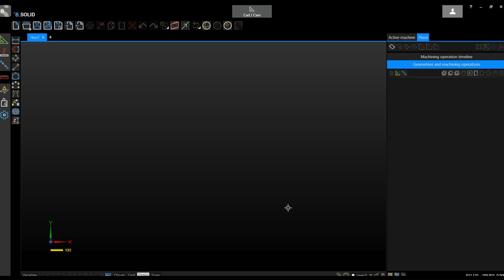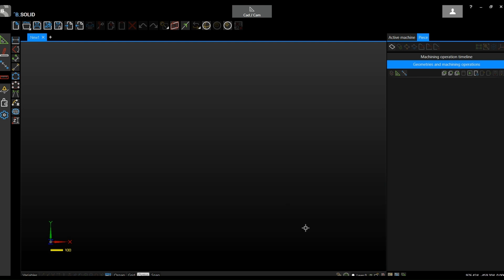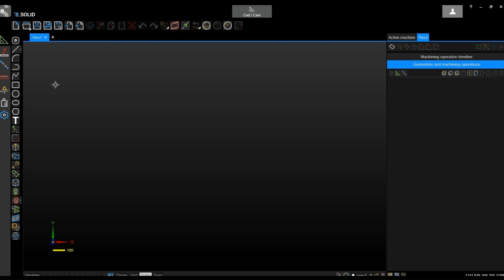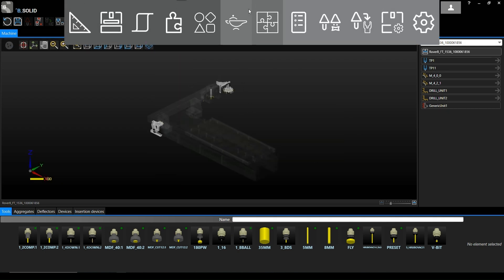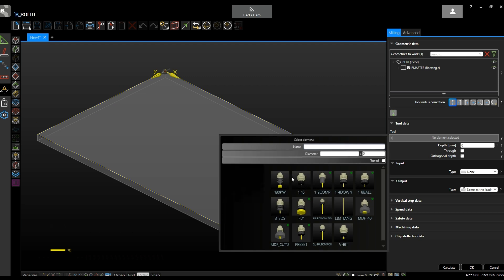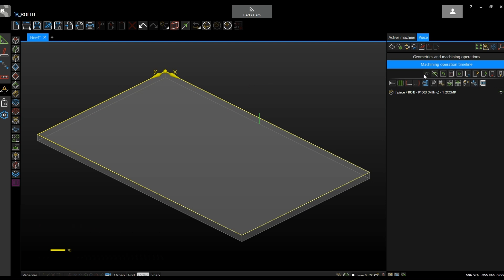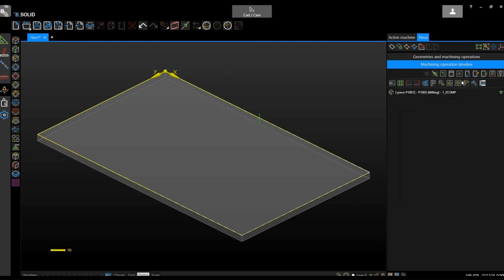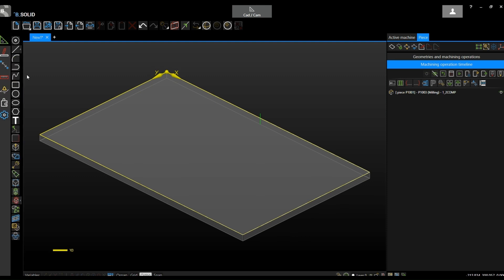1 - BIESSE bSolid - Presenting bSuite 4.1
On this video we will take a look at the latest release of bSolid, explaining the few main differences.